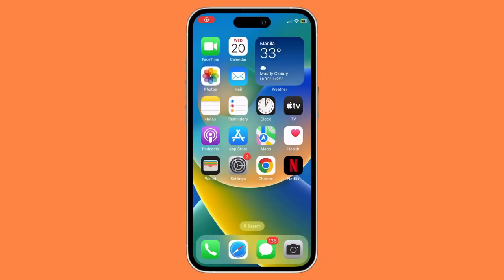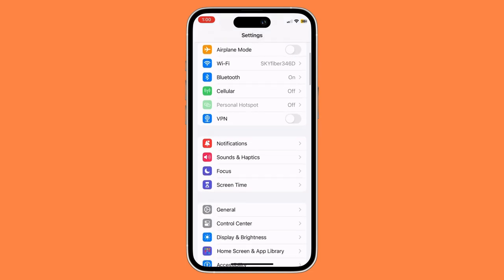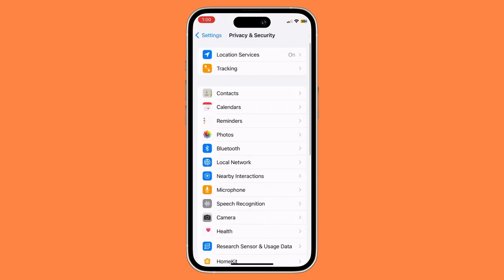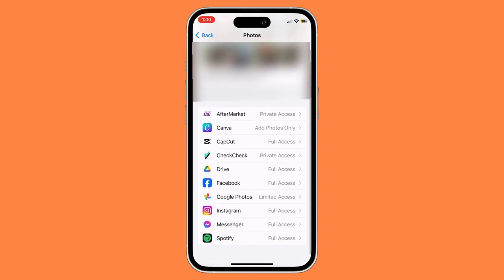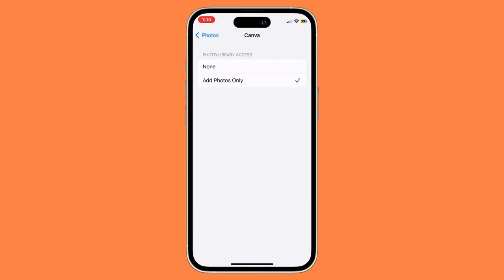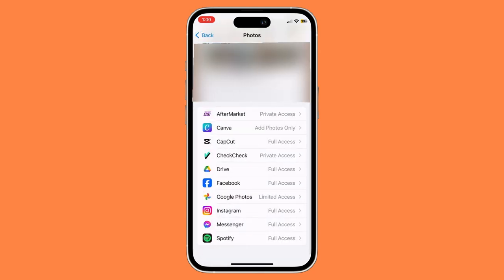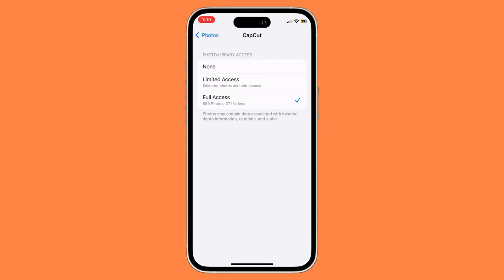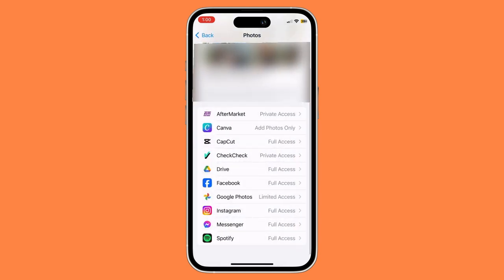How To Allow Apps To Access The Photo Library On iPhone.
In this short video, you will learn How to allow apps to access the photo library on iPhone.